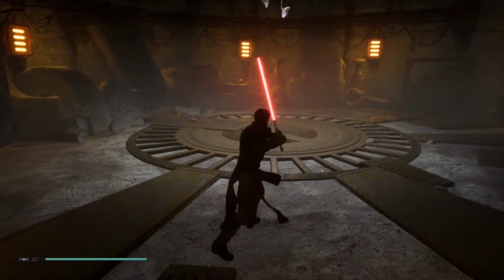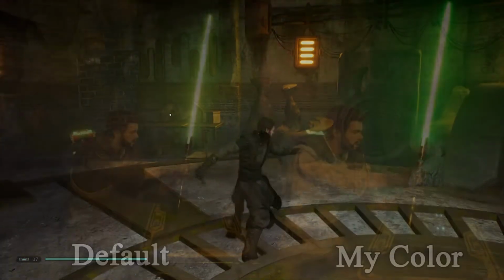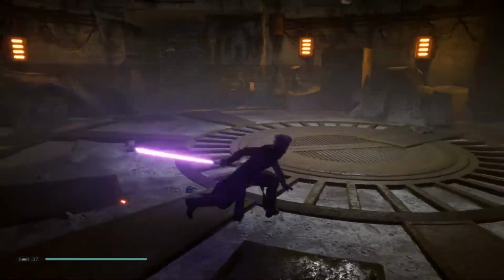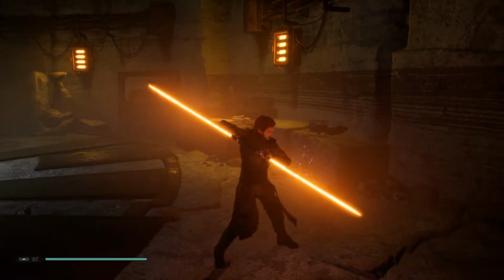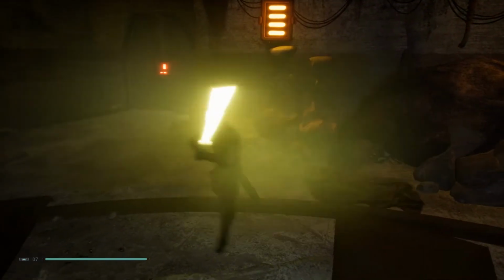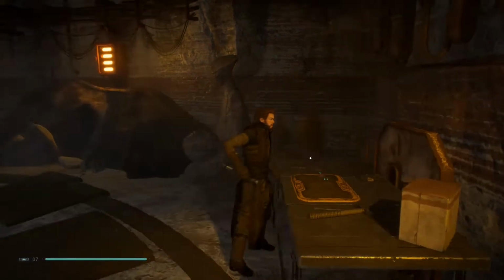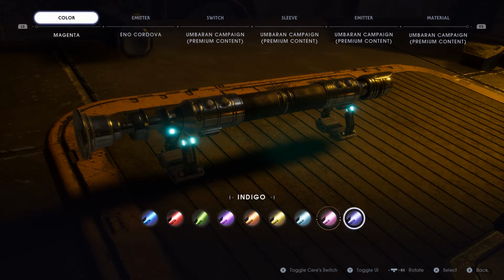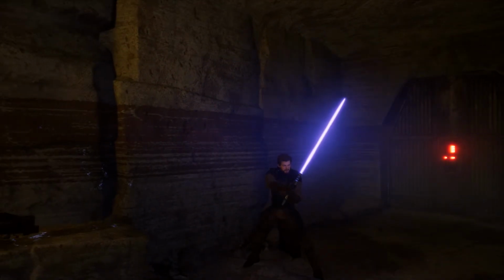Jedi Fallen Order Better Sabers Mod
This is an in depth look at my Better Sabers mod.

Outro Song created by "Digital Math". It's called "Joystick" and you can listen to the full version